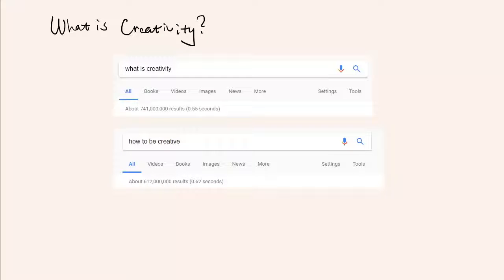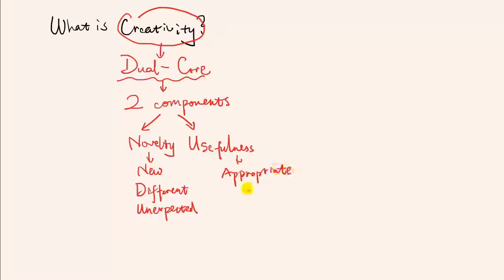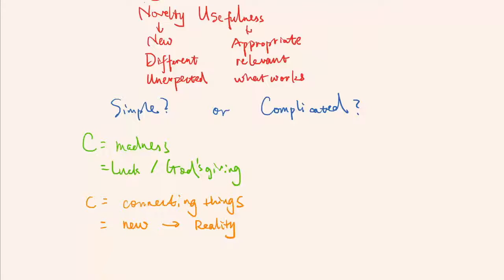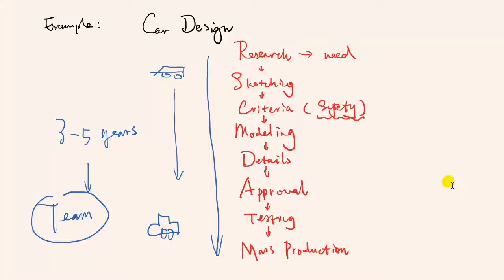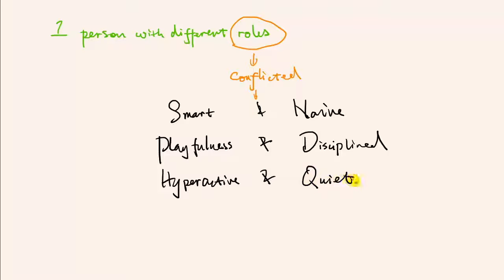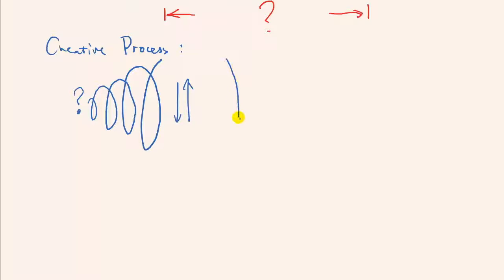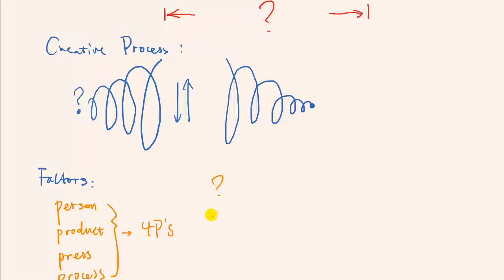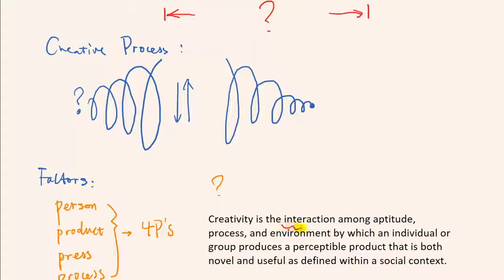Creativity Is Madness? (Learning and Cognition Mini-lectures)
In this mini-lecture, some basic elements of creativity were discussed from a scientific and psychological perspective.